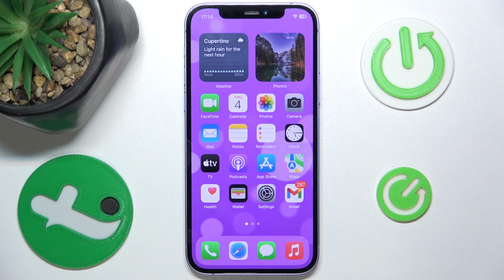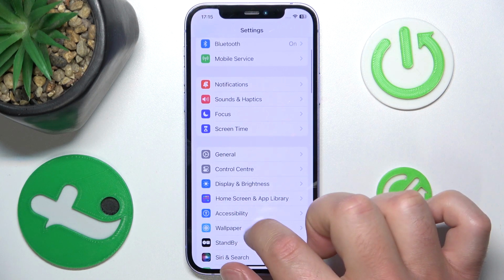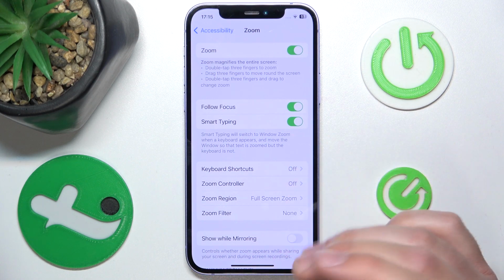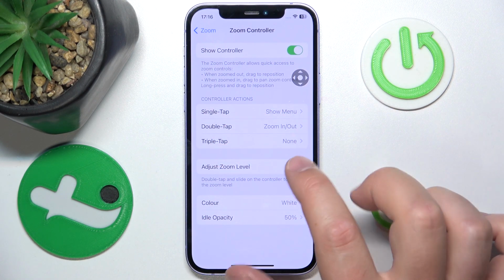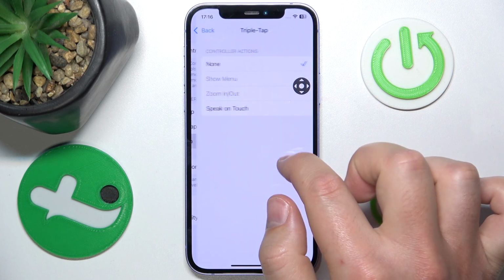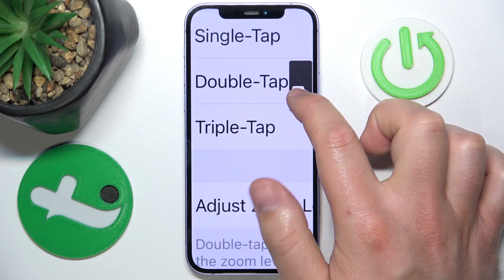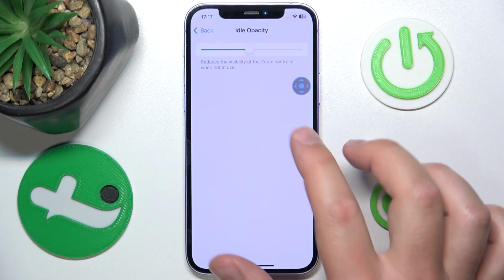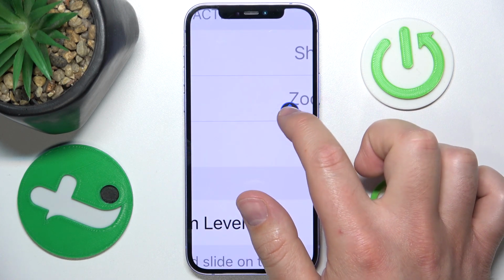Zoom Controller Settings on iPhone - Everything You Need To Know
Find out more about iPhone:
Hi! Explore the Zoom Controller settings on your iPhone and discover everything you need to know about this accessibility feature! The Zoom Controller settings allow you to customize how zooming works on your device, offering enhanced control over magnification and navigation. The Zoom Controller empowers users with visual impairments to interact more comfortably with their iPhone's interface, making content more accessible and easy to navigate. Dive into the Zoom Controller settings to tailor your zooming experience and make your iPhone more user-friendly!

How to open zoom controller settings on iPhone? How to enter zoom controller settings on iPhone?